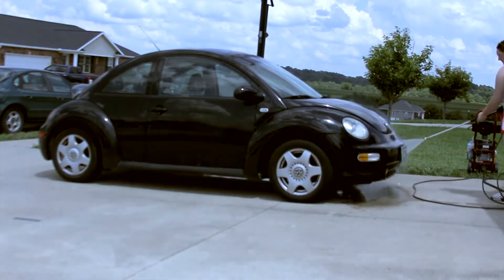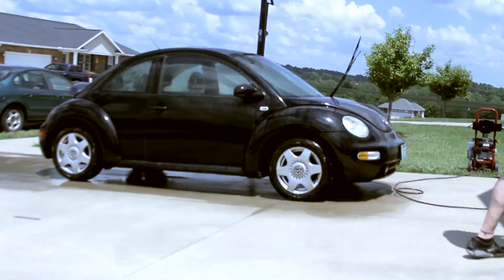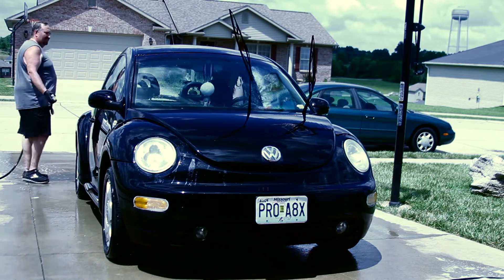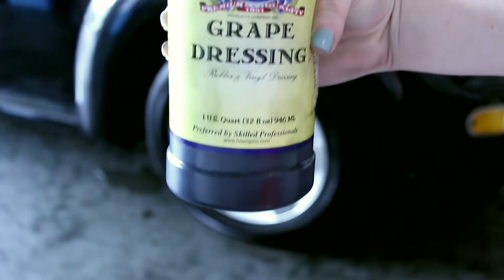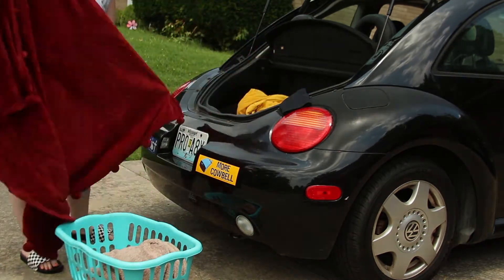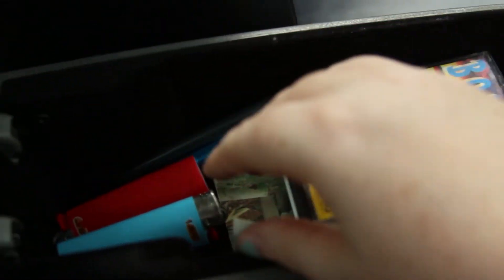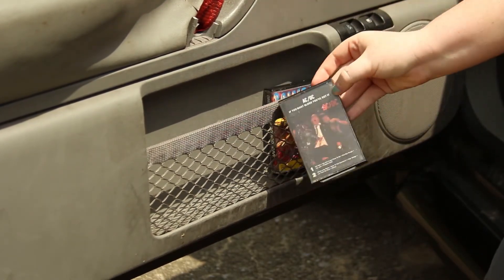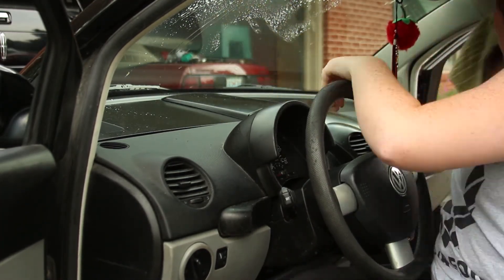How to Prepare Your Car for a Road Trip | Ultimate Car Cleaning Video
This is the process I go through to get my car all clean and ready for a long road trip!
(Something I forgot to mention in the video: Always be sure to check your oil before a road trip!)

Are you in a long distance military relationship?
I'd love to get to know you and your significant other!